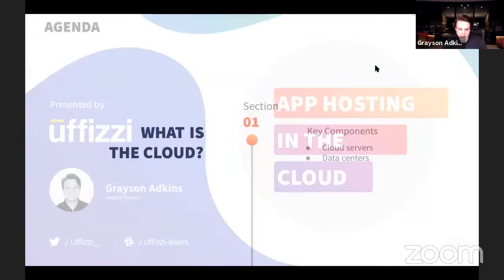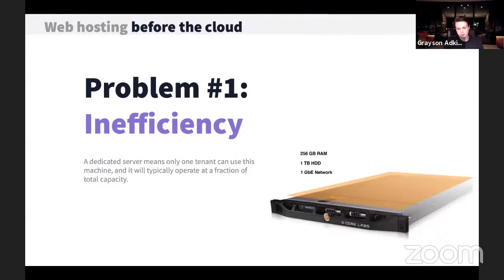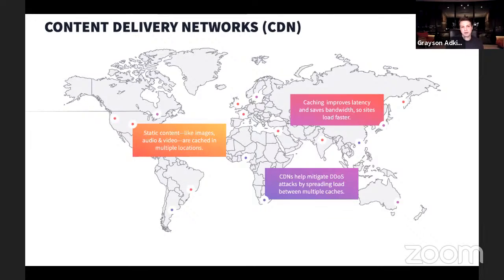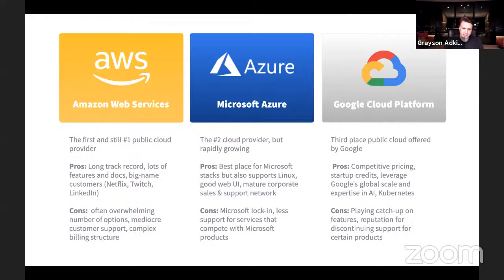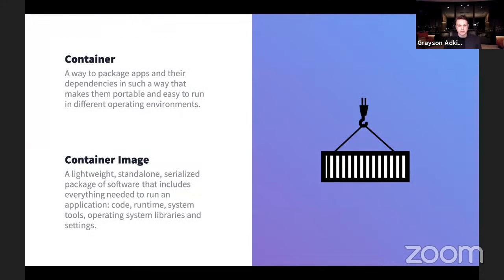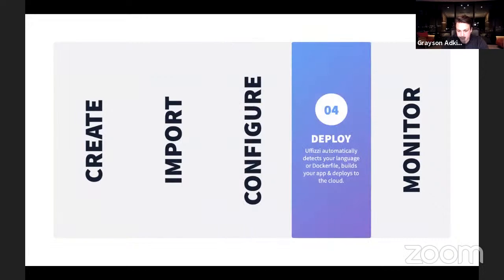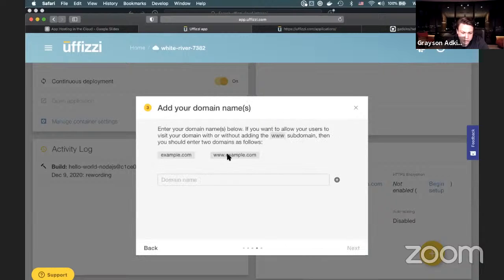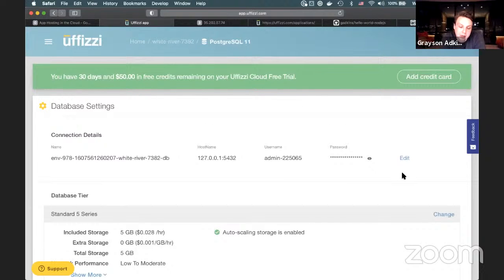NashJS - December 2020 - Taking Your App Live: The Basics of App Hosting in the Cloud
Taking Your App Live: The Basics of App Hosting in the Cloud

Ready to get your app off your laptop and hosted for the world to see?

Come learn the basics of app hosting in the cloud with a live demo from the Nashville team that built the Uffizzi App Platform!

We'll cover:
What is the Cloud - data centers, servers, and virtualization?
How do users reach my app - Load Balancers, IPs, DNS, and HTTPS?
How does all this fit together - Git repos, CI/CD, Docker and K8s?

We'll demo:
Deploying an app to the cloud!

Grayson Adkins is the Head of Product for Uffizzi. Uffizzi is a fast growing Nashville-based cloud application platform that makes it easy to build, manage, and deploy your application in the cloud.

Uffizzi is working in conjunction with Docker to simplify cloud based app hosting and will be featured on Docker's Live Show on Dec 10